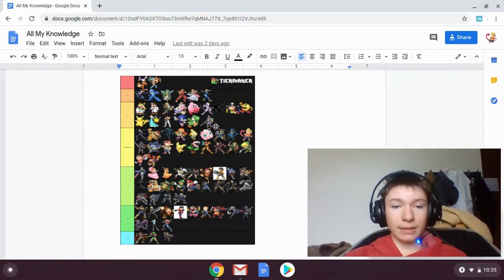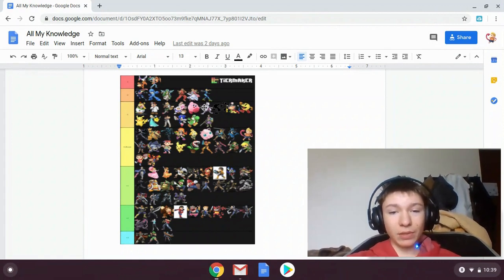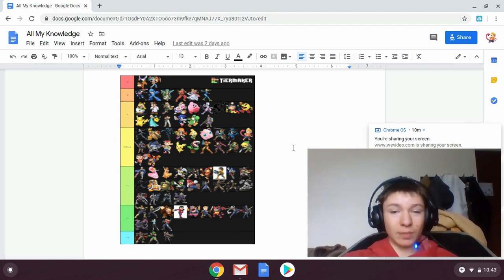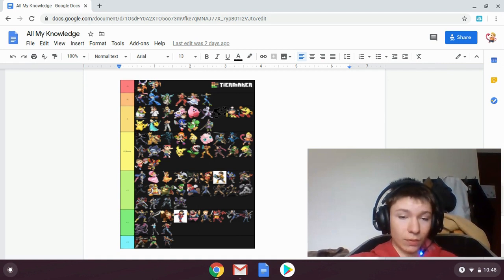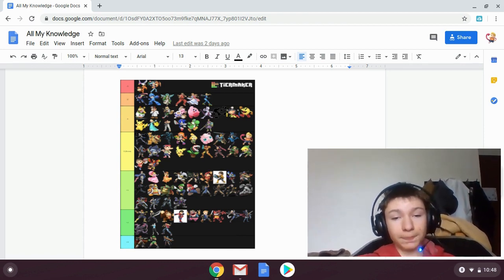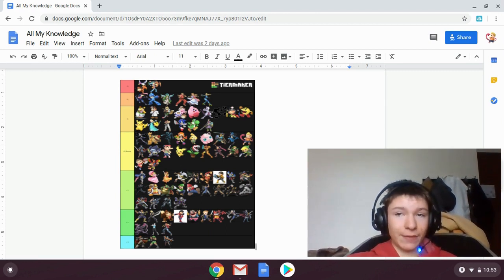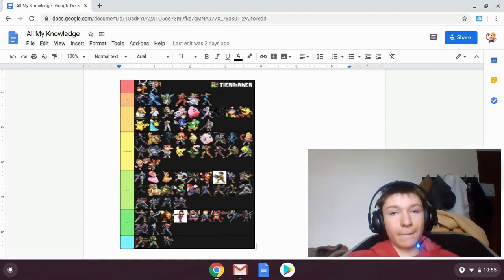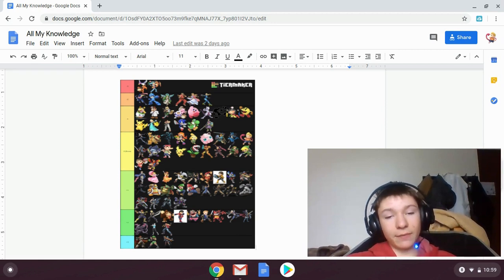Lucas Matchup Chart Analysis Part 2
Part 2 of the Lucas Matchup chart in Smash Ultimate. I will also make YouTube videos analyzing your Smash Ultimate replays and look at things you can improve on in the future.